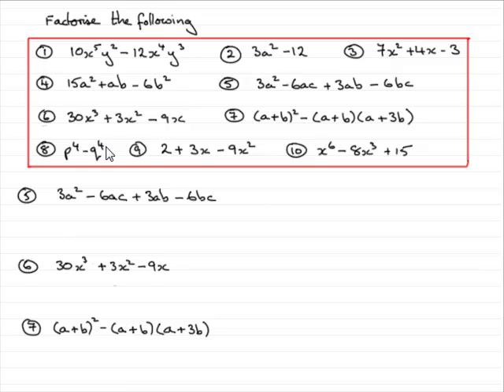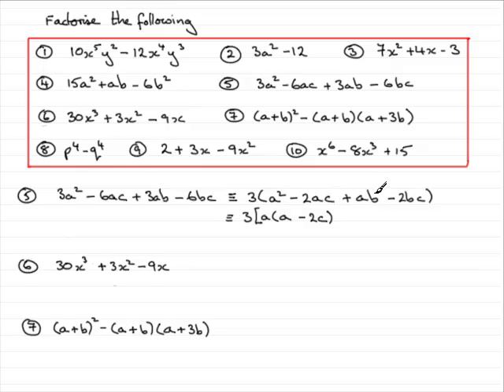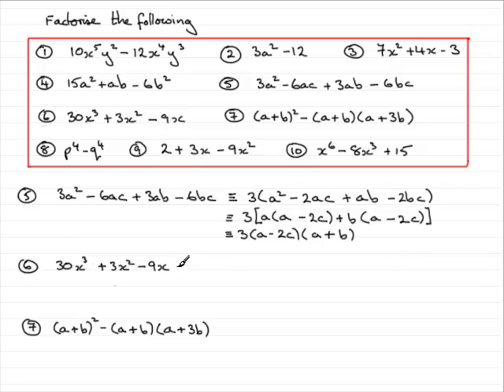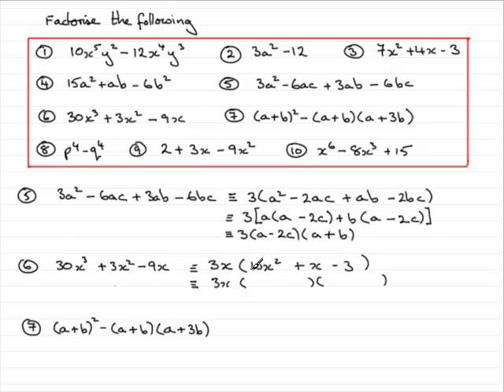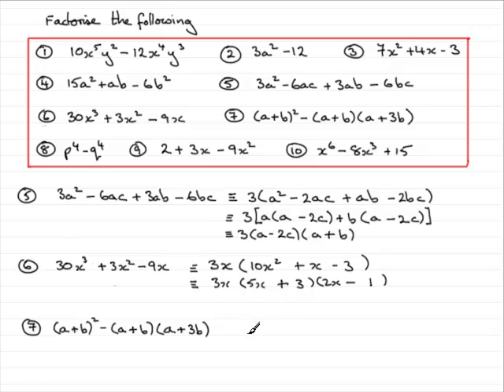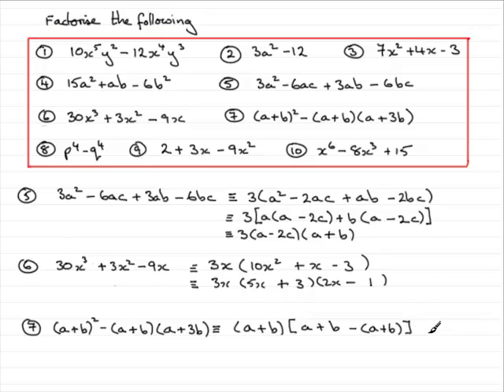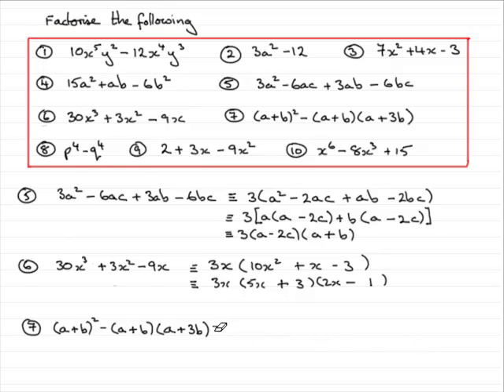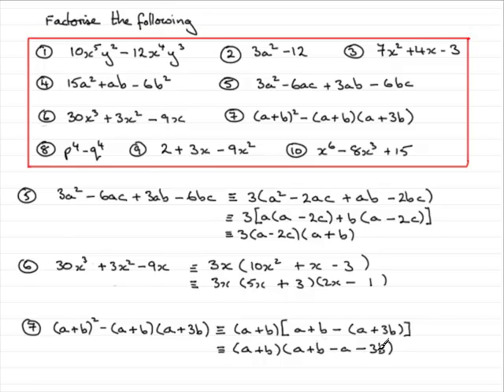Factorising: Revision Exercise - Worked Solutions 5-7 : ExamSolutions